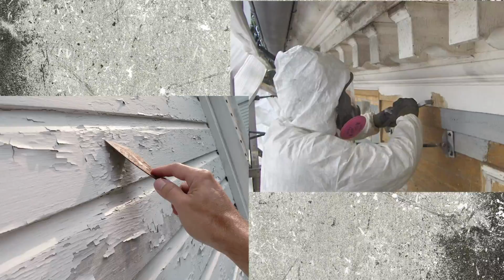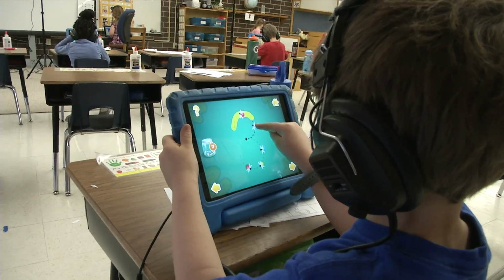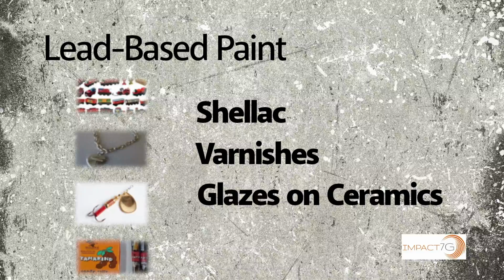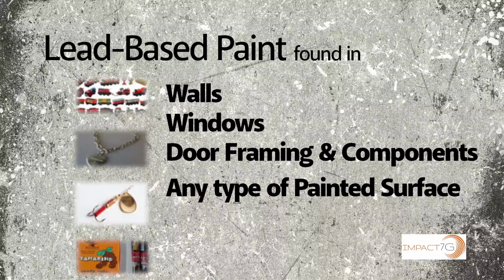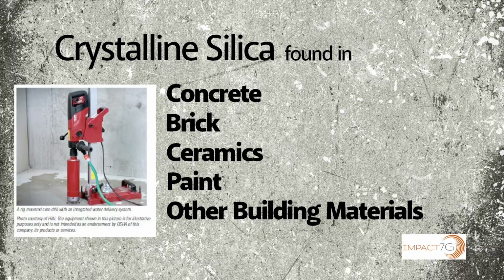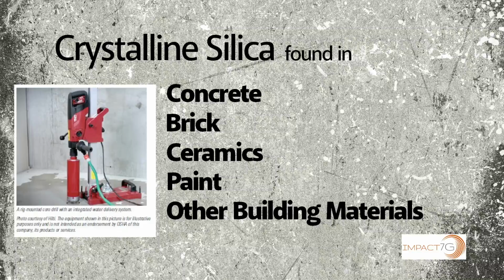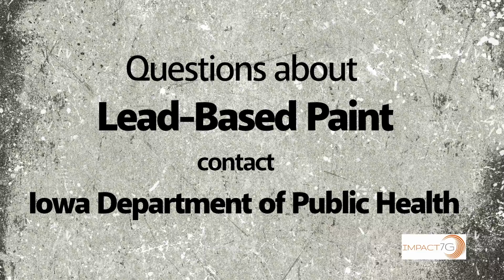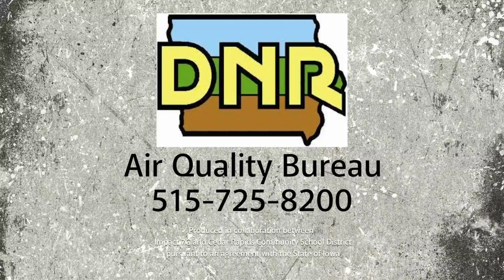09 Other Emerging Hazards